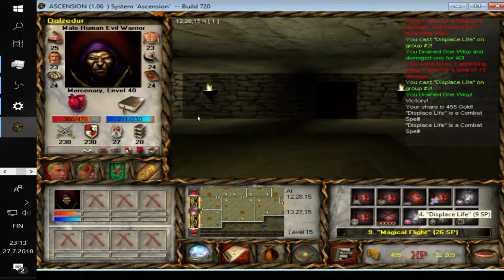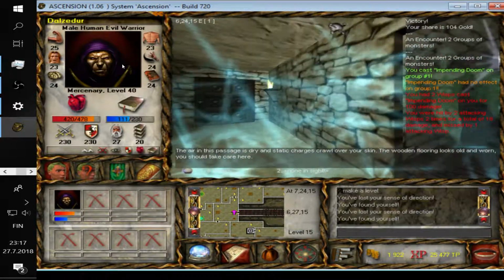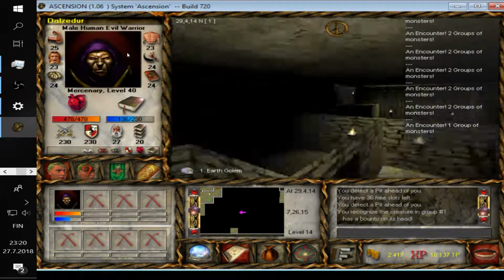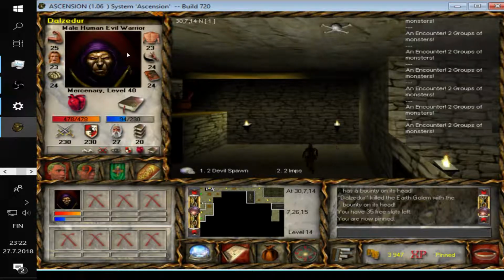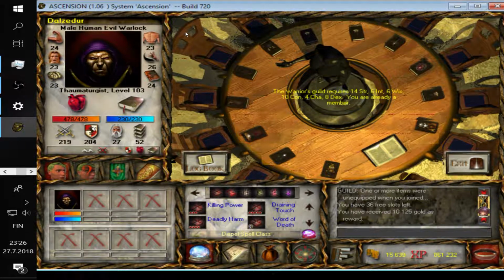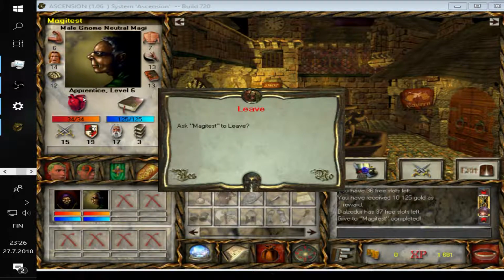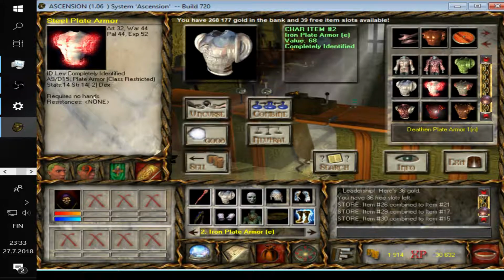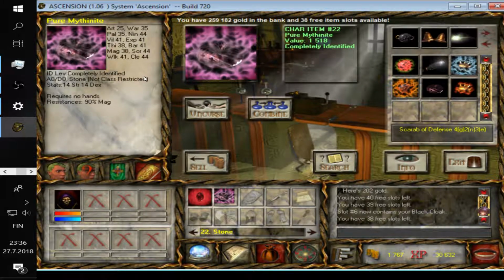Demise: : Ascension gameplay #61: Leveling to use rest of the steel items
Footage from the 11th(?) recording session.